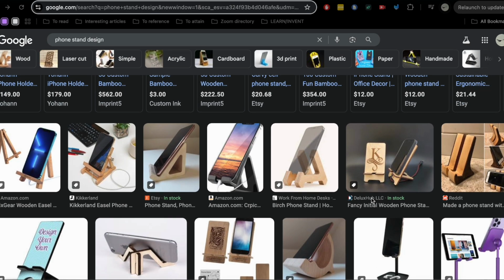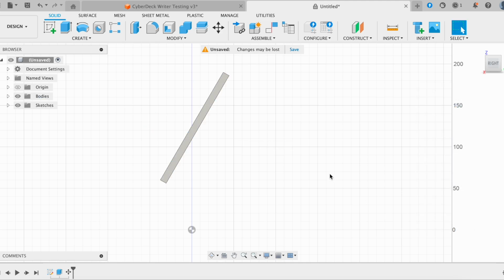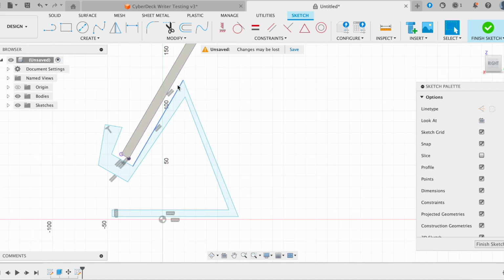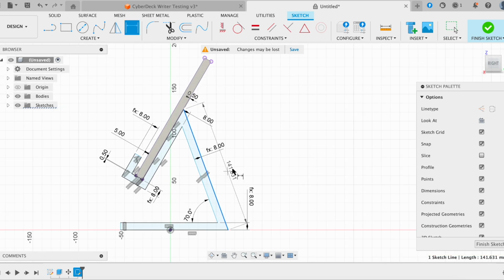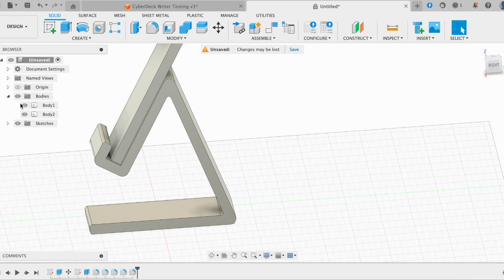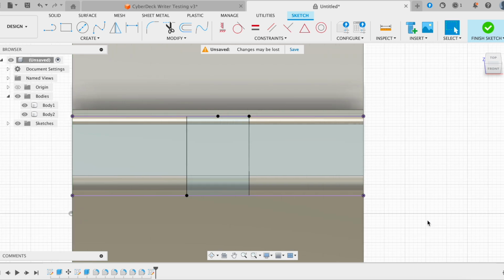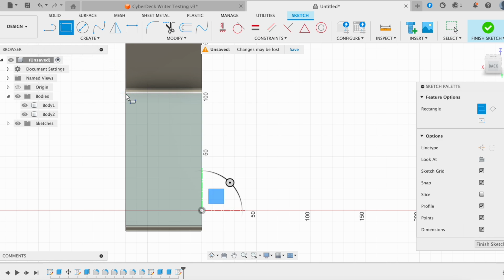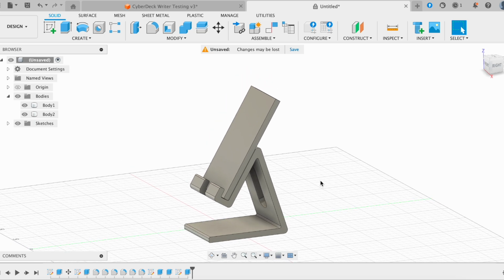Create Reference Bodies - DIY Phone Stand | 3D Model・ 参照ボディを使って作ろう – DIYスマホスタンド｜3Dモデル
Learn how to create your own phone stand while using reference bodies to model your phone. Move bodies in your design and customize your stand to make it one of a kind!

 スマホの形に合わせて参照ボディを作りながら、自分だけのスマホスタンドをデザインしよう。 ボディを動かしてカスタマイズすれば、世界に一つだけのスタンドができるよ！

Image reference